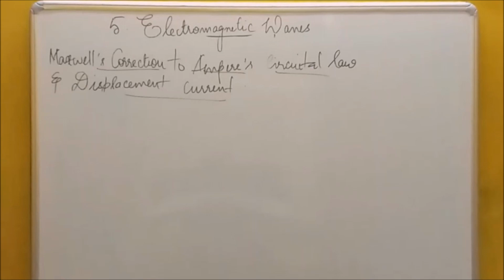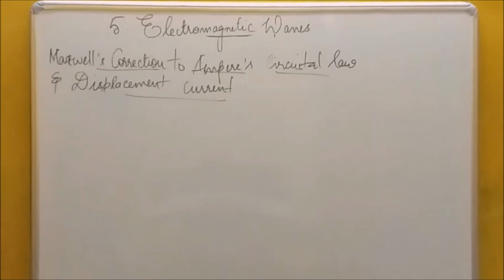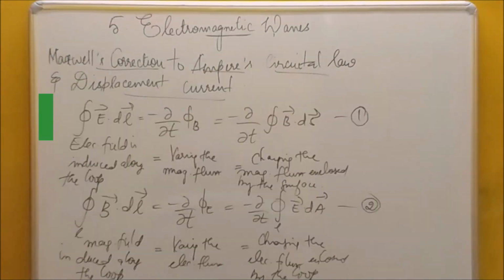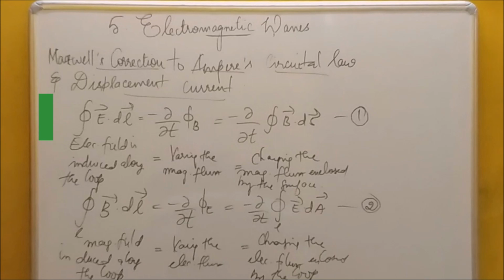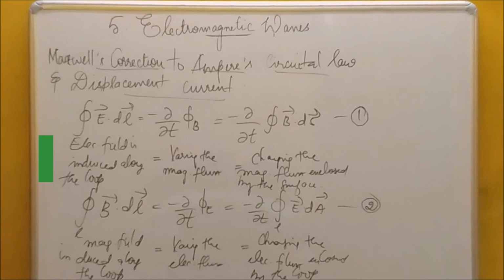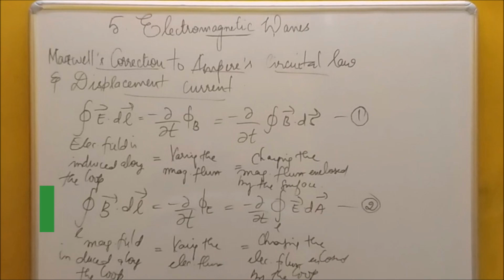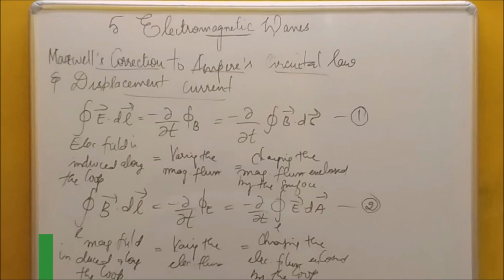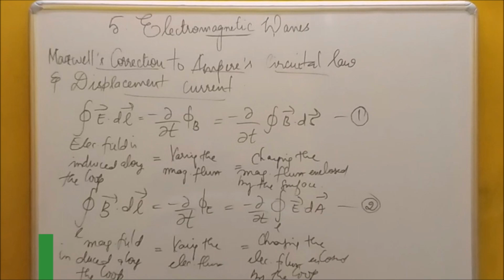Electromagnetic Waves Maxwell's correction to ampere's circuital lawvideo 2